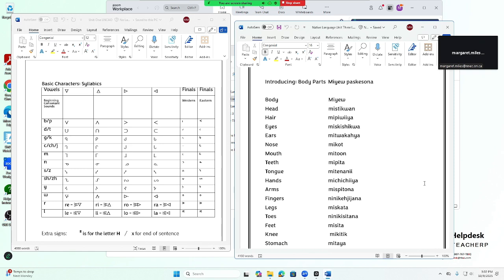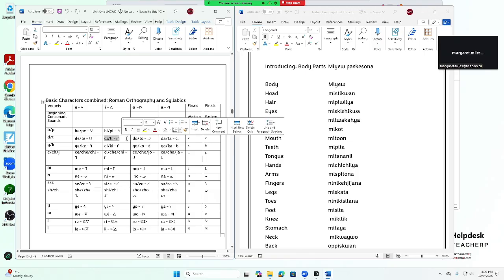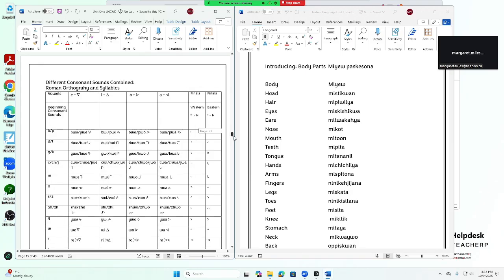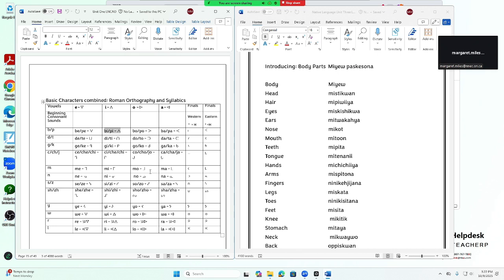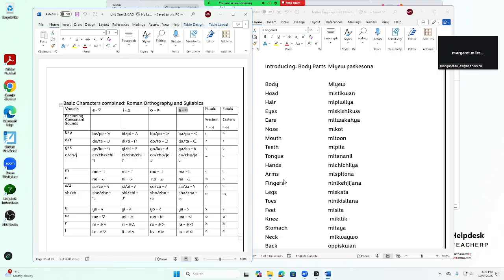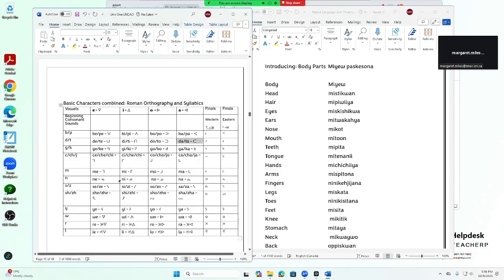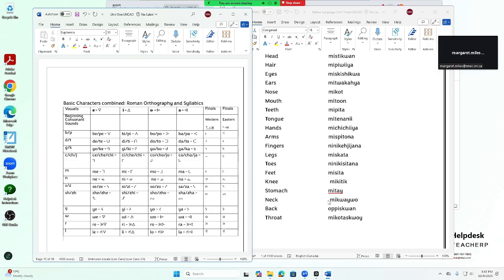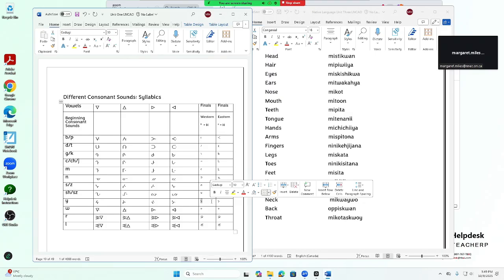LNCAO Ininiimowin Class 22 - Unit 4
Introducing: Body Parts.
Translating words into Ininiimowin using syllabic charts.